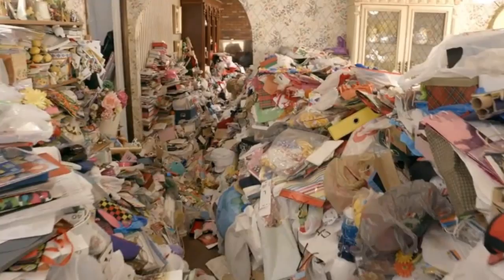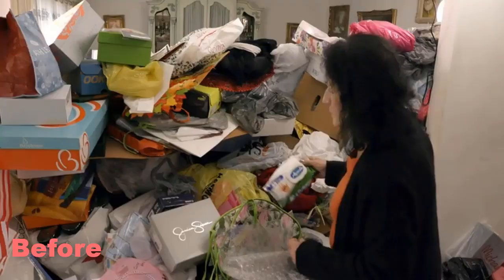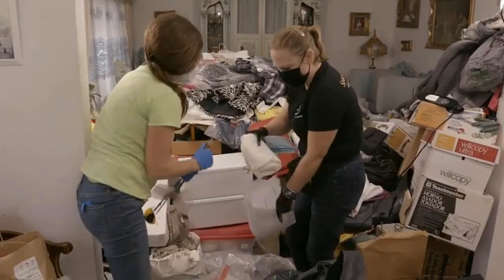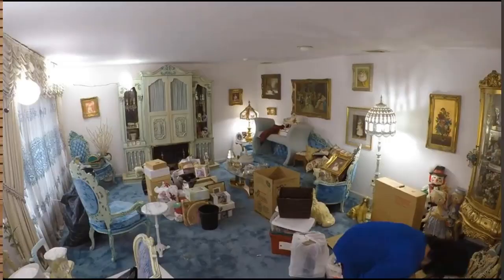My Stress Free Clear Out Strategy for Hoarded Homes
Do you need to clear out an extremely cluttered home for a family member, friend, or client? Well, you are in the right place because today I am sharing one of my time-saving hoarding clear-out tips you can use to get started in that space even when you are feeling completely overwhelmed.

Take the course and you will be a pro too!

🙌Want to launch your Professional Organizing career? (or grow your current one faster)?  Get your free copy of the Professional Organizers Launch Guide!